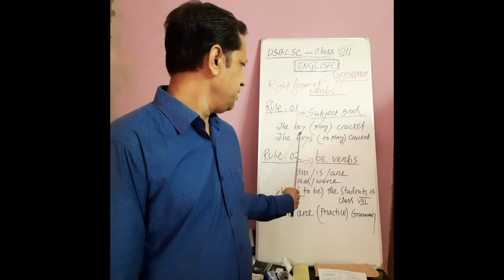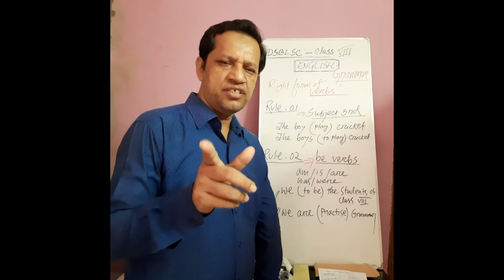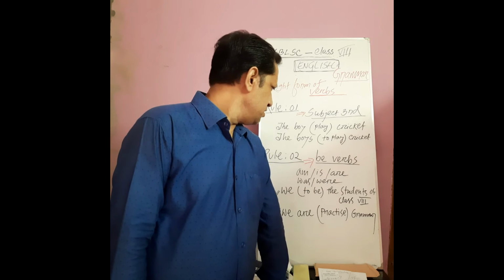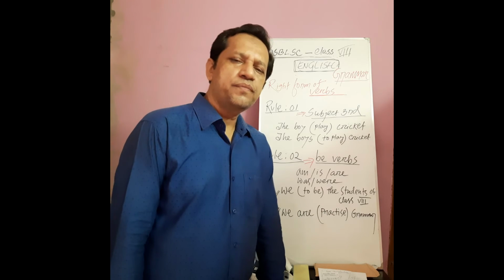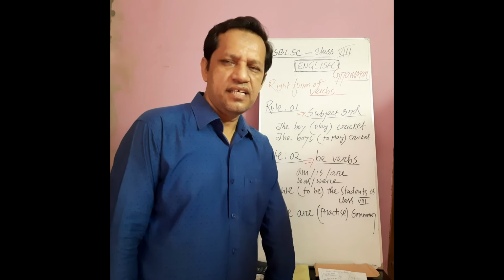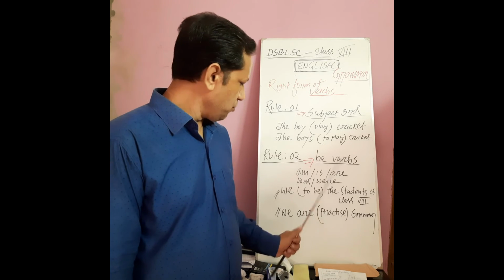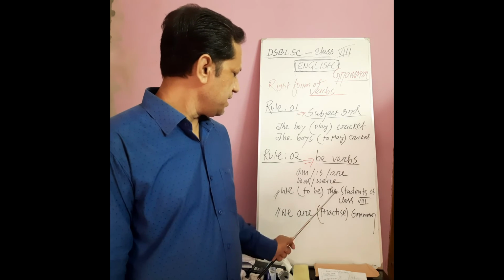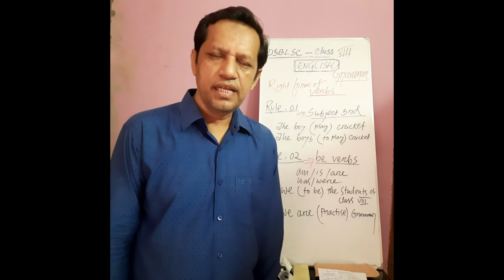Class-VIII, English, Grammar, Right Forms Of Verbs, Rule-1,2